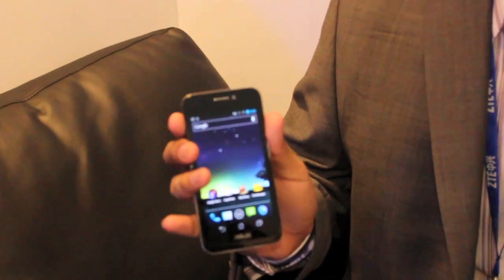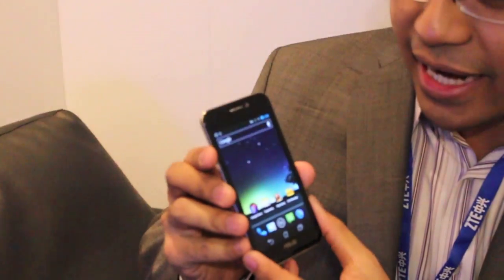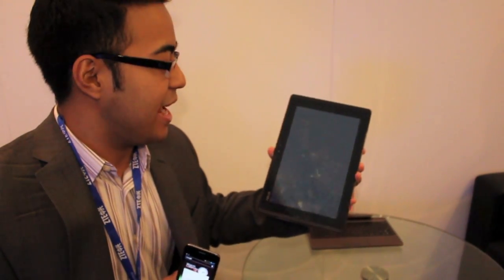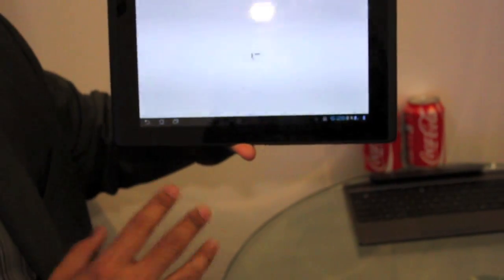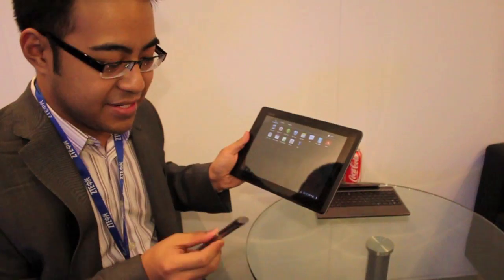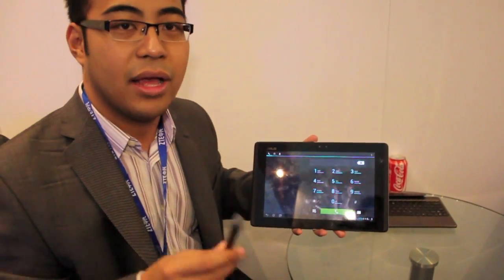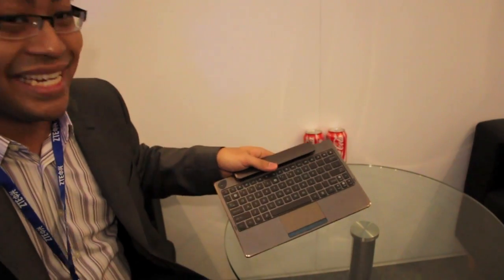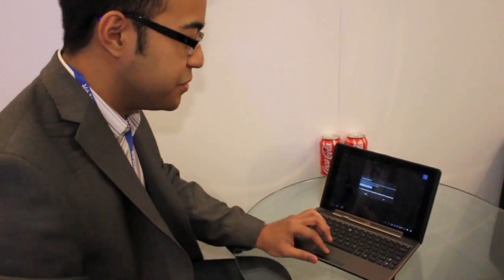MWC 2012: Asus Padfone Hands-On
We take Asus's shape-shifting phone/tablet/notebook for a test drive.